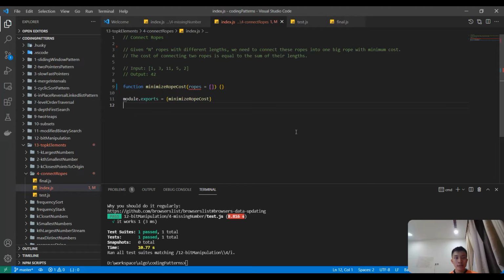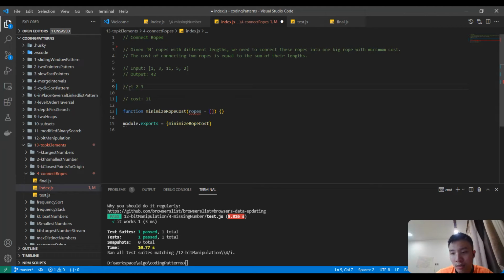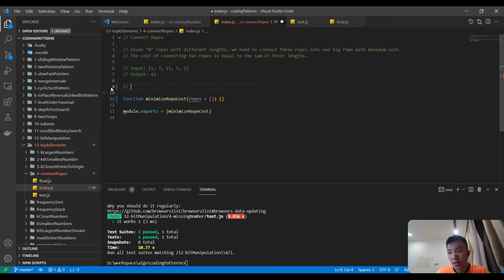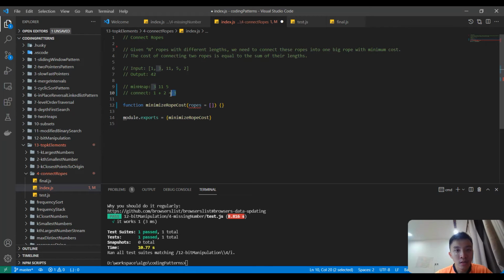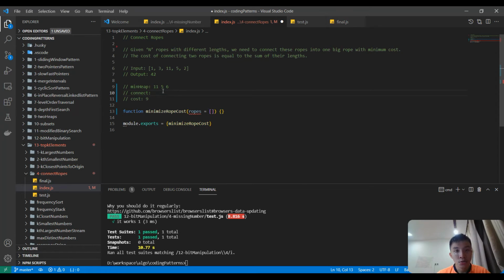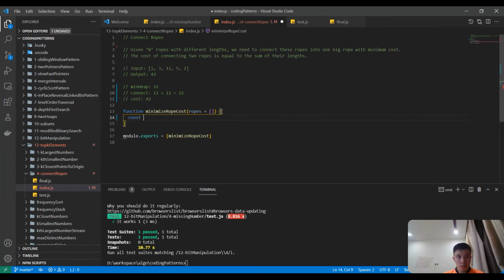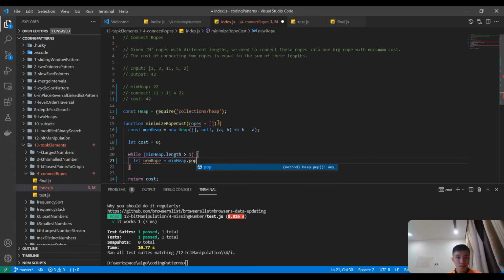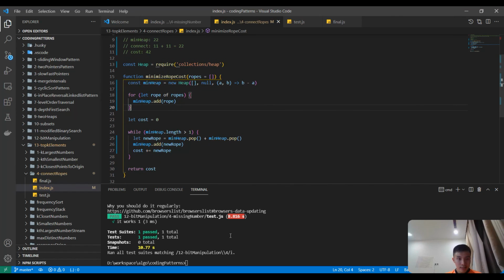Top k Elements 4: Connect Ropes